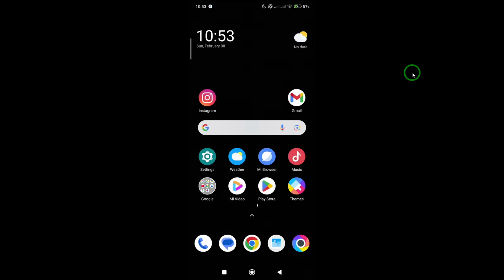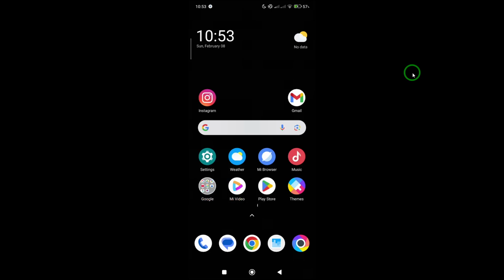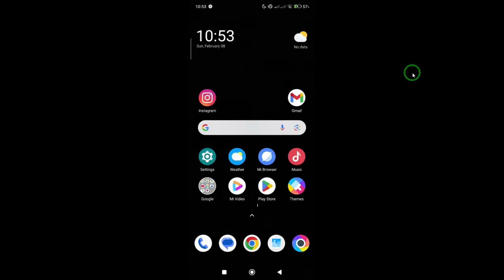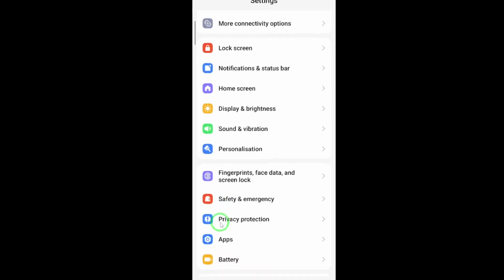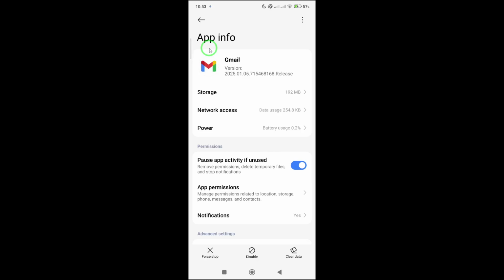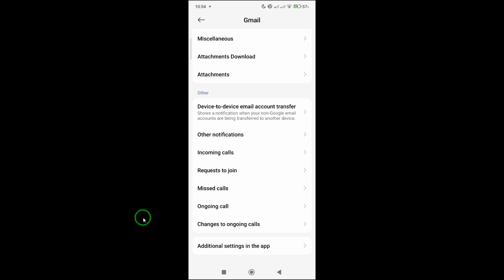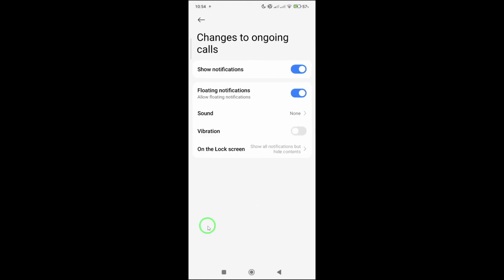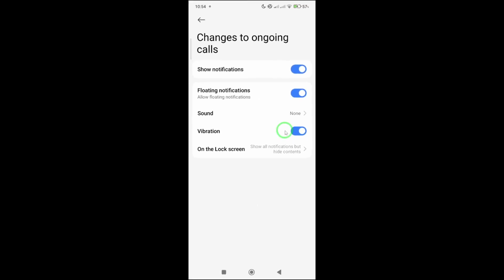How To Turn On Vibration For Gmail Call Notifications (Updated)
Learn how to turn on vibration for Gmail call notifications in this updated step-by-step guide. This quick tutorial will help you make sure you never miss an important Gmail call alert by enabling vibration on your device.

1. Go to your Phone Settings

2. Tap on Apps

3. Tap on Gmail

4. Tap on Notifications

5. Tap on Notification categories

6. Tap on Changes to Ongoing Calls

7. Toggle Vibrate ON

Follow these simple steps to stay notified through vibration for all your Gmail calls.-
Timeline:
00:00 Start
00:12 How to do it
01:05 End